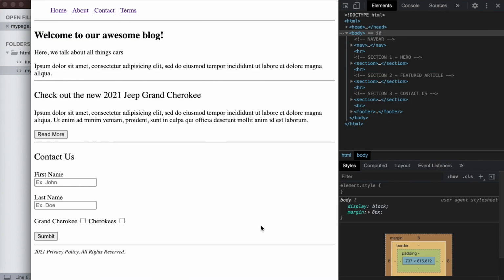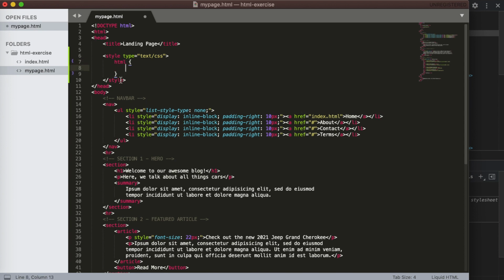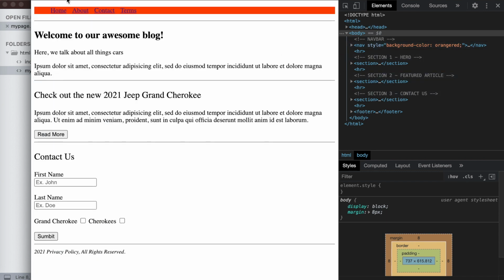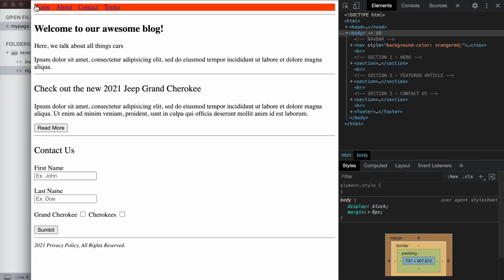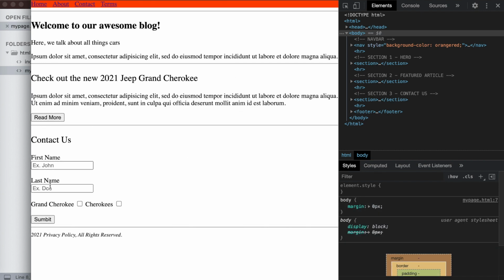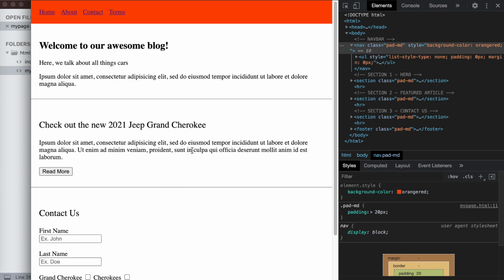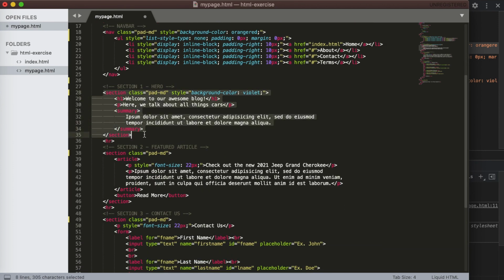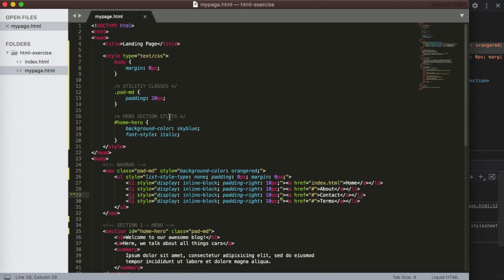HTML / CSS tutorial for beginners - Styling a Web-Page [ 2021 Unit 1 - HTML ]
PJ Codes.